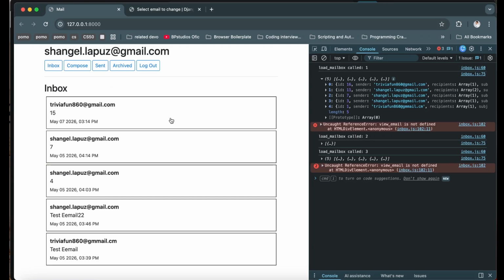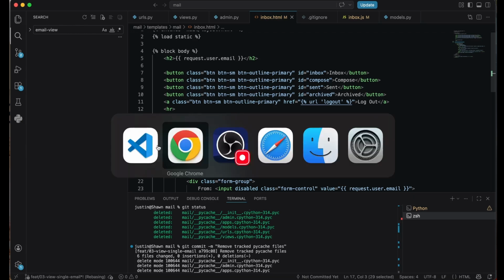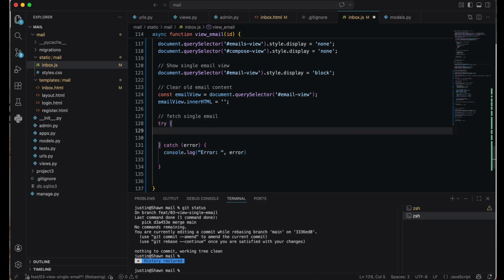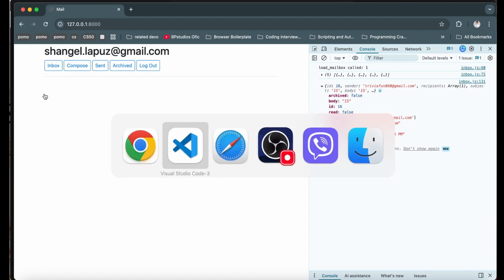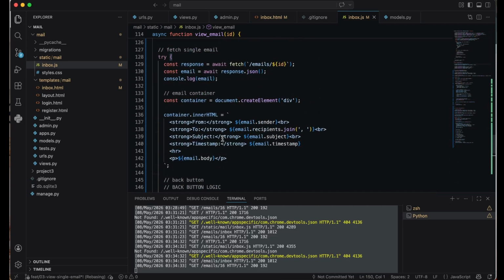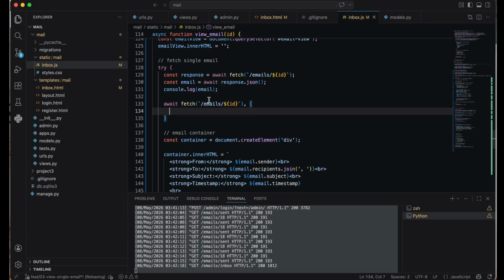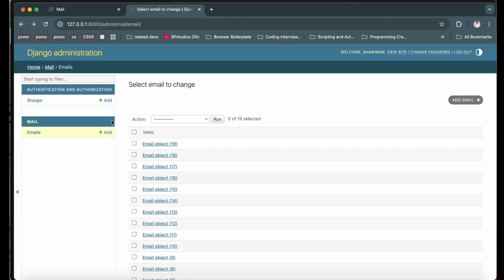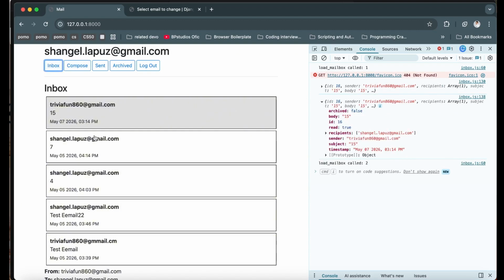Building Email View in CS50W Mail (Fetch API + PUT Request + Dynamic Rendering)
In this part of the project, we implemented the single email view functionality inside our JavaScript SPA workflow.

Using:

```js
fetch(`/emails/${id}`)

we requested the full details of that specific email from the Django backend. Django then used the provided ID to locate the exact database row and returned all email properties as JSON data.

After receiving the response, we converted the JSON into a JavaScript object using `await response.json()`.

Next, we dynamically created HTML elements with JavaScript and rendered the email details including:

* sender
* recipients
* subject
* timestamp
* body

The generated HTML container was then appended into `email-view` to display the full email content without refreshing the page, following the SPA architecture required in CS50W.

Finally, we implemented a PUT request:

```js
await fetch(`/emails/${id}`, {
method: "PUT",
body: JSON.stringify({
read: true

This automatically updates the selected email’s `read` property to `true` inside the database through Django’s backend logic.

As a result, opened emails are now marked as read and their styling updates correctly when the mailbox reloads.